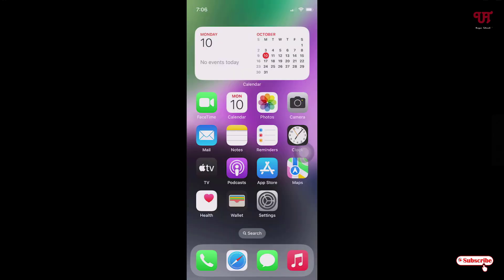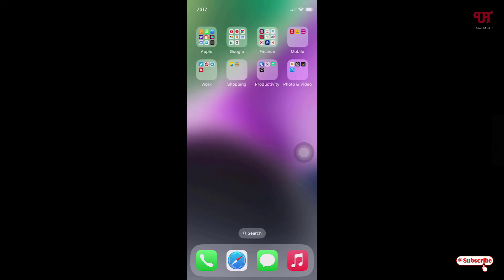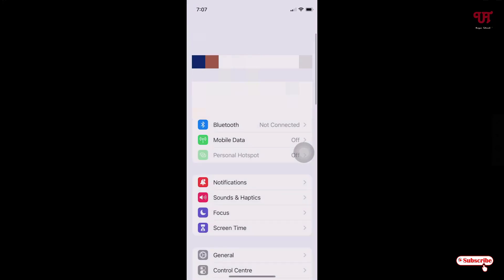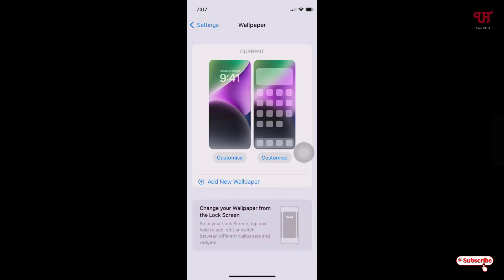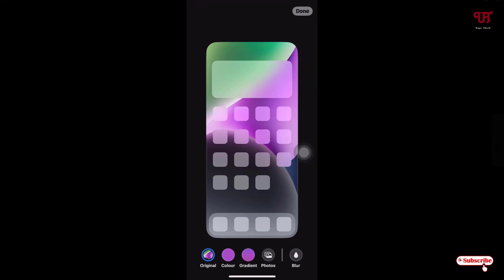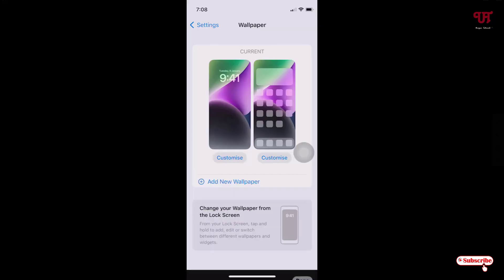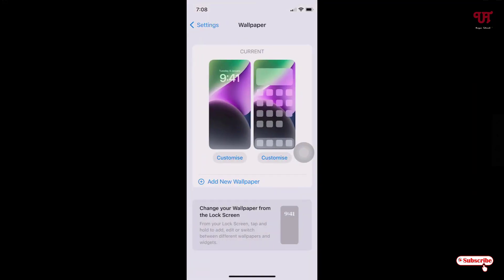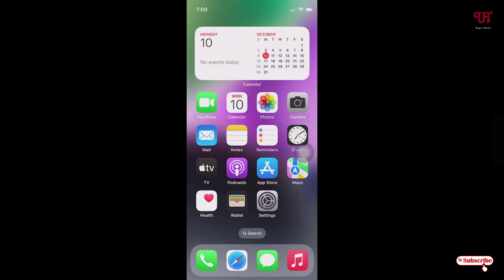How to remove the Blur effect from the Homescreen Wallpaper of an iPhone ?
This video tutorial is all about How to remove the Blur effect from the Homescreen Wallpaper of an iPhone.